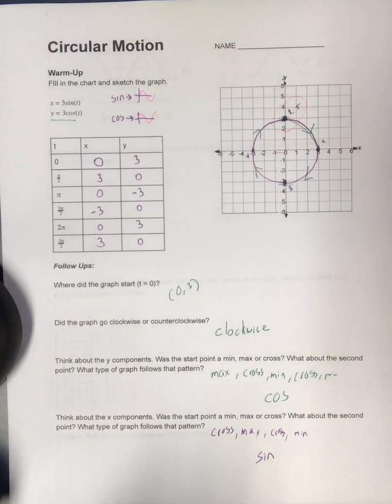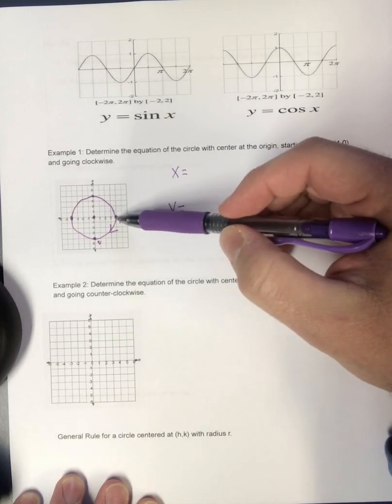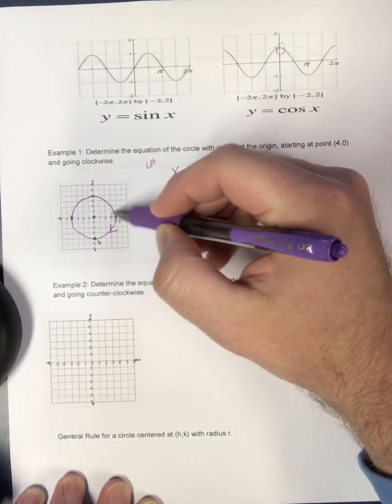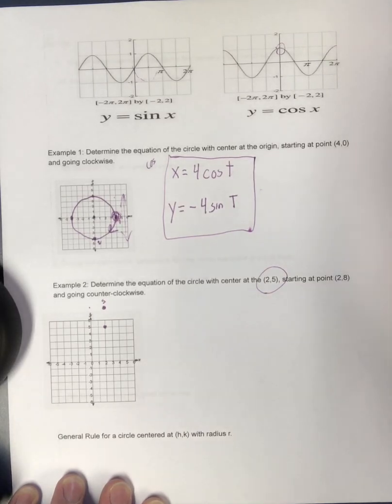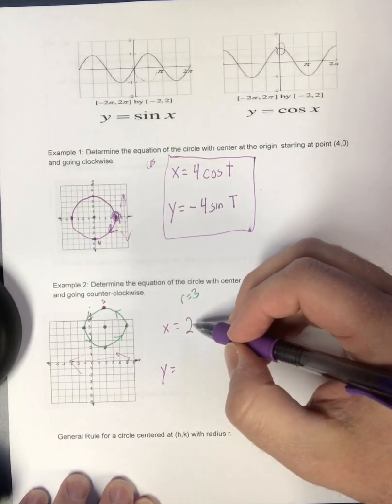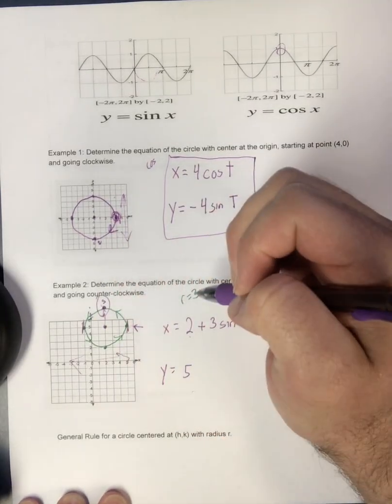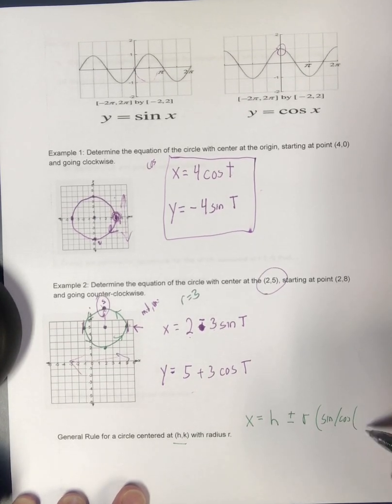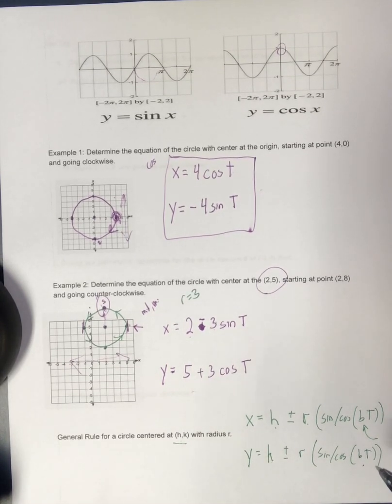Circular Motion with parametrics